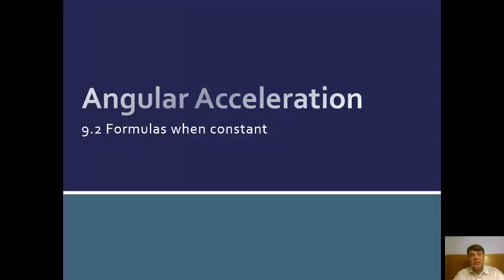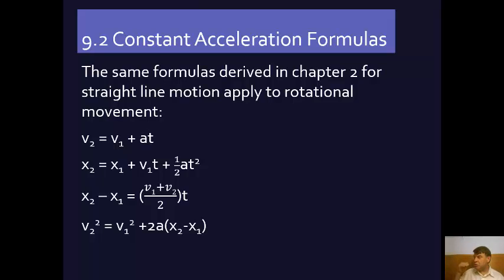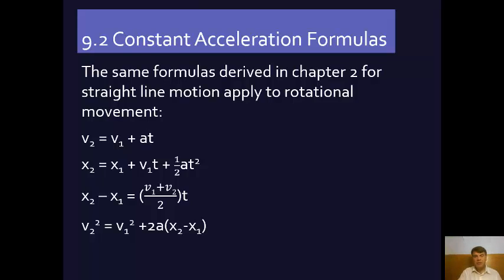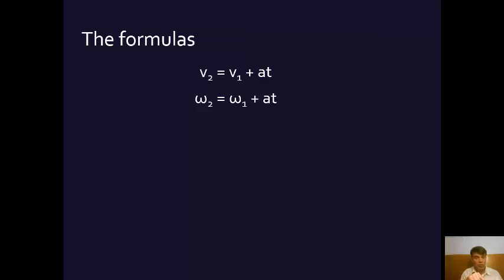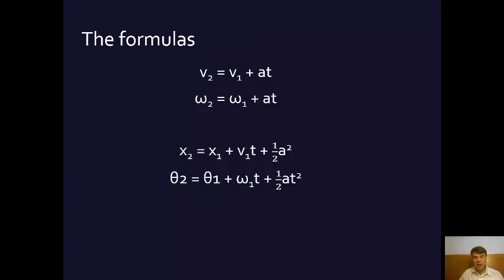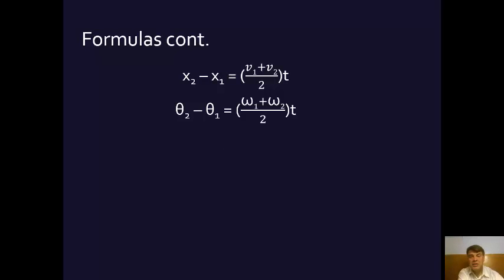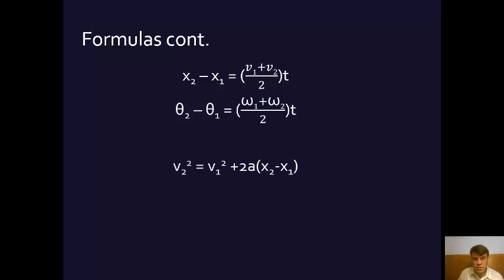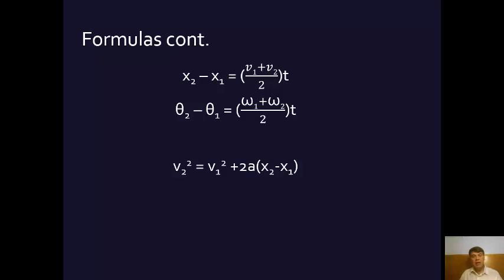9.2 Angular Velocity Formulas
A 6 minute video presenting the basic formulas for finding angular velocity and distance with constant acceleration, similar to the formulas for straight line velocity and distance also assuming constant acceleration.